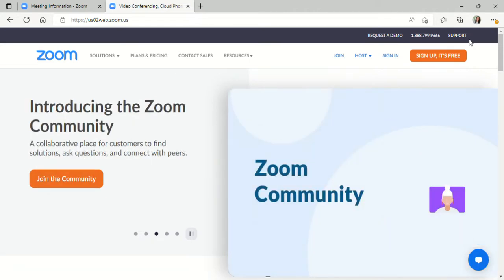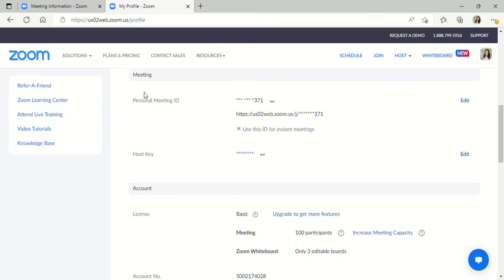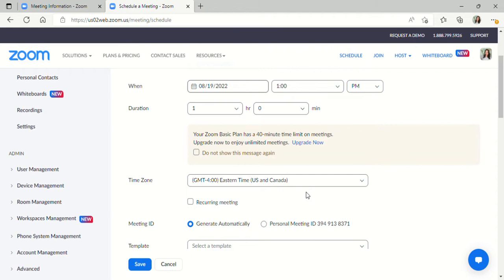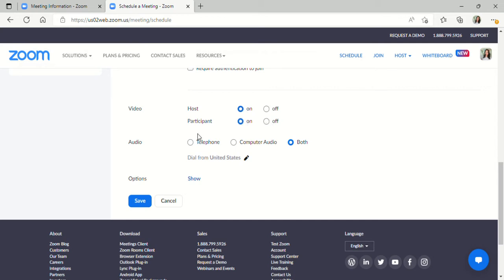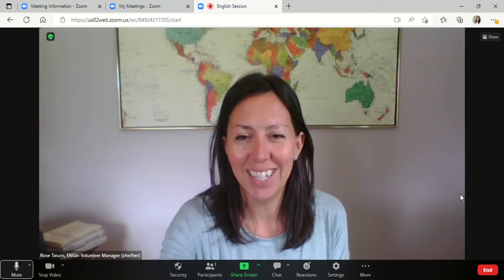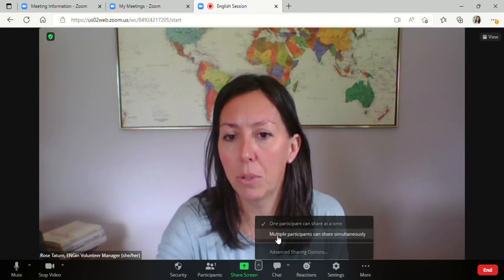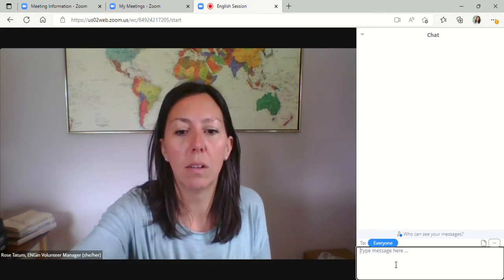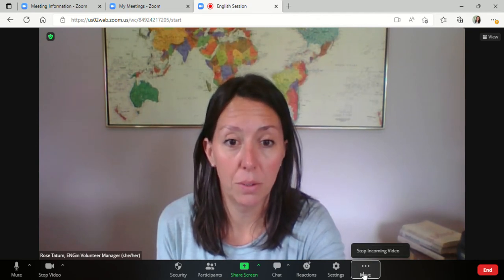Zoom Tutorial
Check this technical guide covering the main features if you prefer to hold your sessions in Zoom.